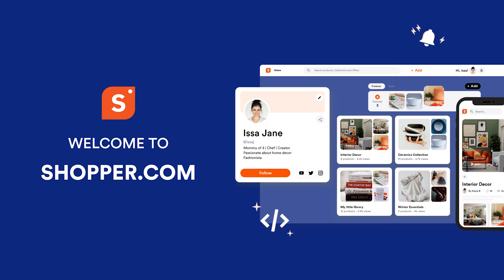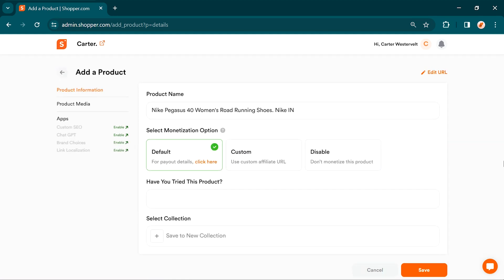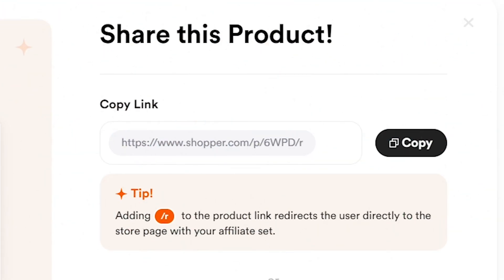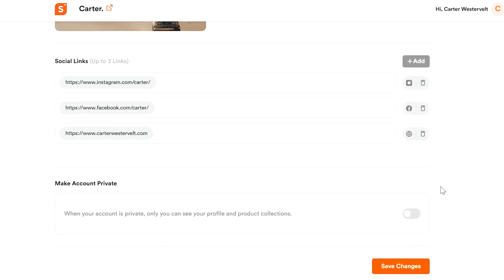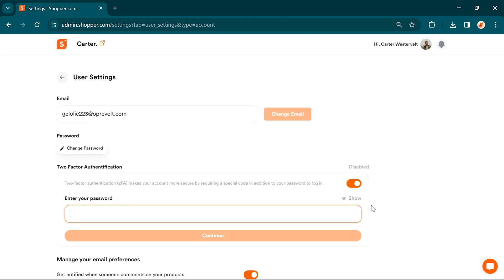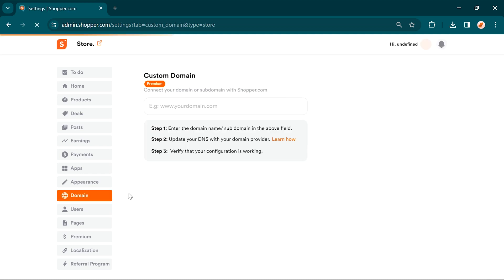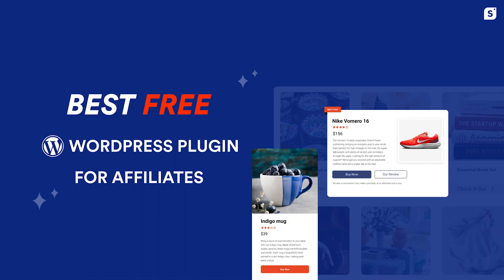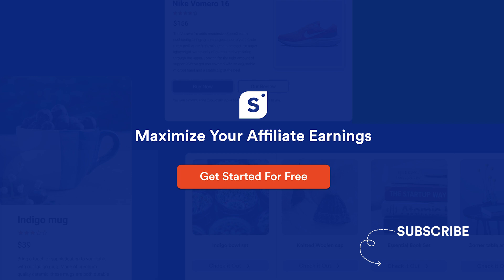How to Start with Shopper.com (A Step by Step Tutorial)